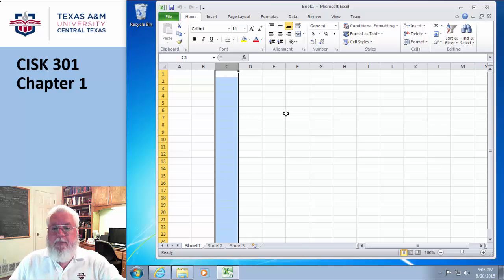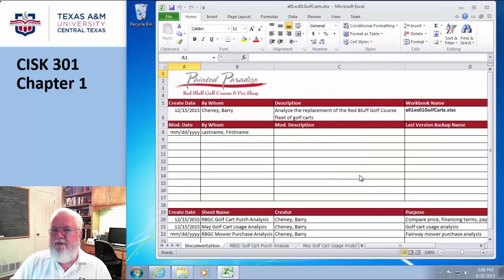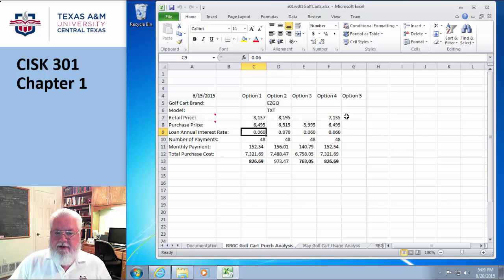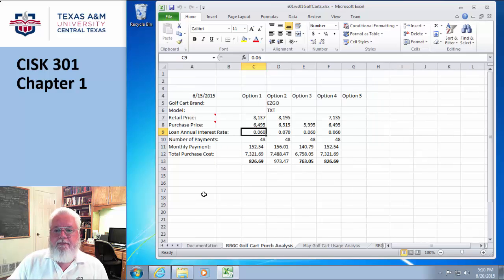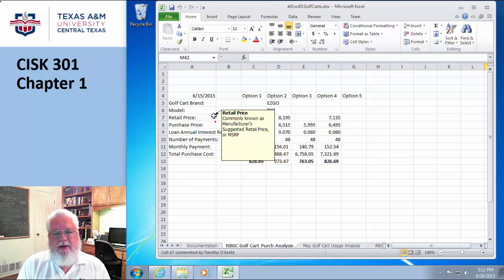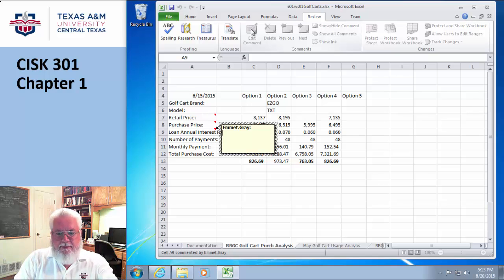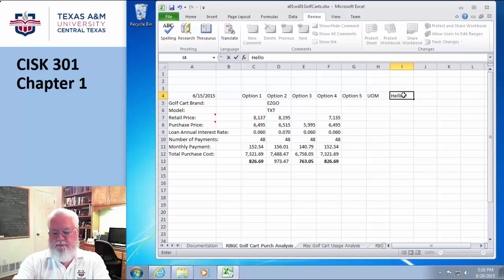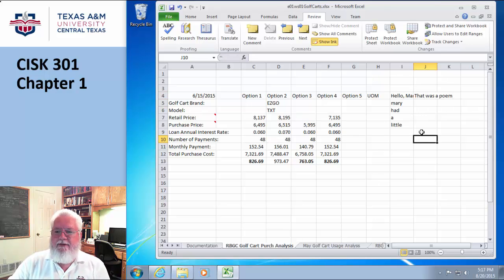CISK301 Chapter1 Part1